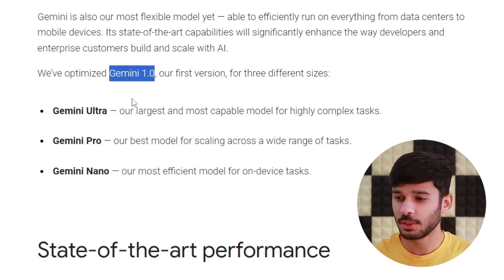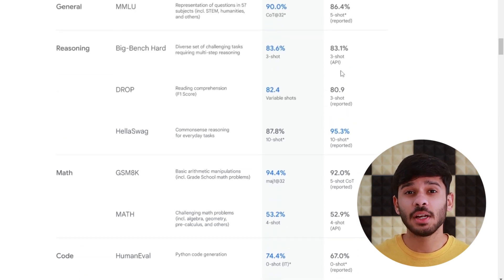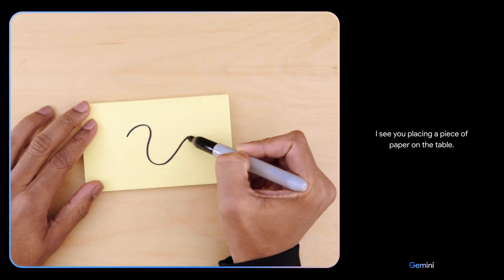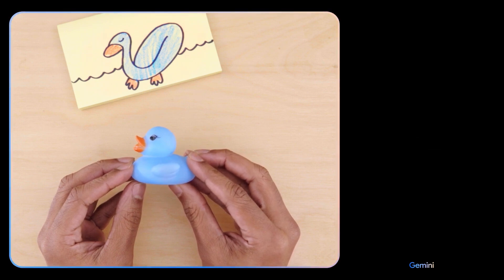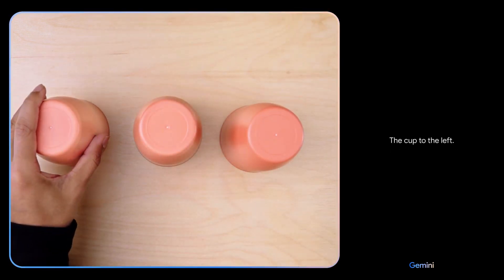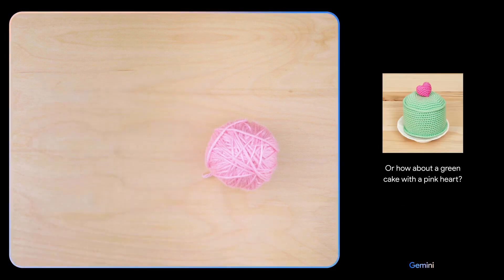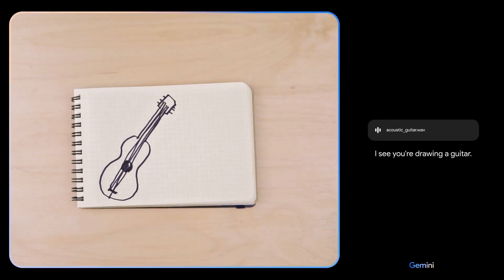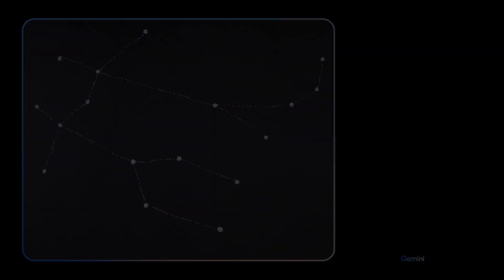Google Gemini is Here! Is it Better Than GPT-4?